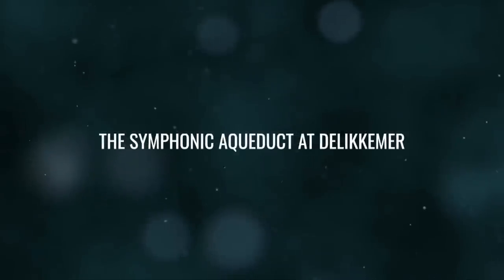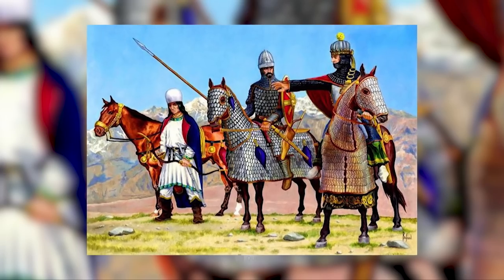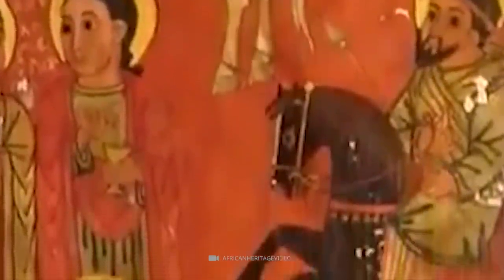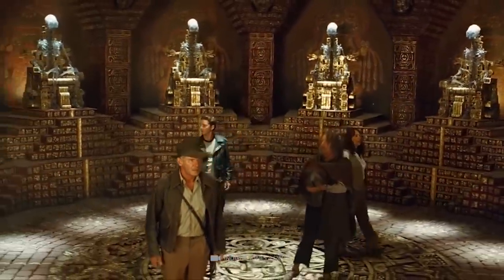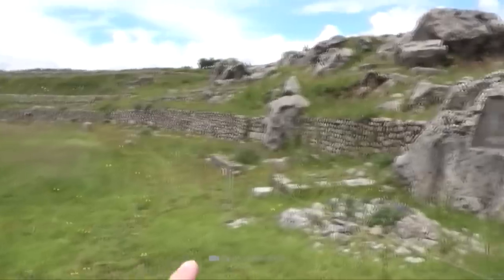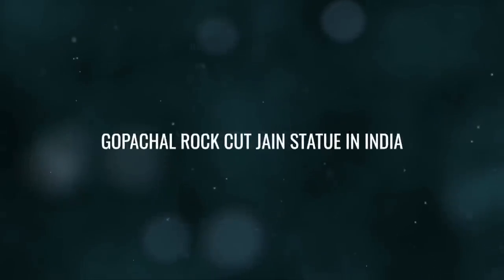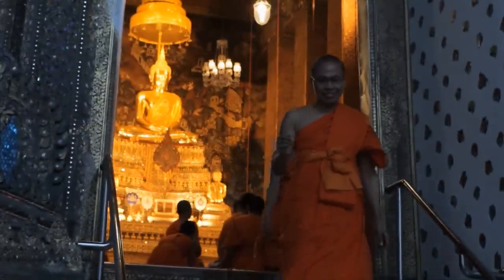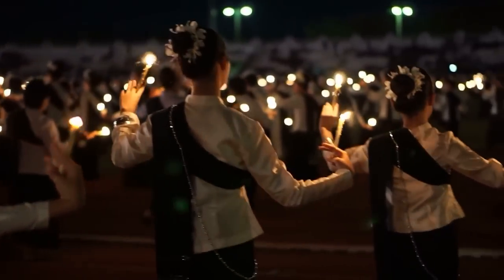20 Most Mysterious Ancient Technologies Scientists Still Cant Explain!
There are some things that, despite science's best efforts to understand, they remain shrouded in mystery. We know that ancient civilizations had skills and knowledge we cannot comprehend today but until we find more clues about their lives, we'll never really know how they achieved many of their miracles. Some scientists believe that we are missing some past elements, including various technological discoveries that we don't possess or replicate. This video will present 20 of the most mysterious ancient technologies that baffle scientists. The last one on the list will leave you even more confused than you were before.